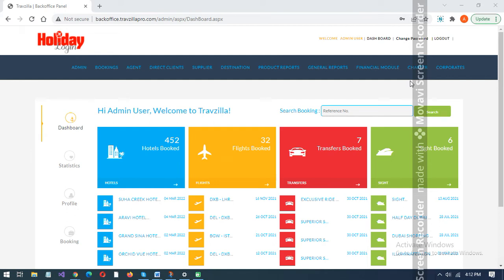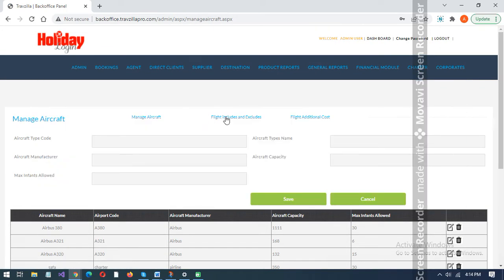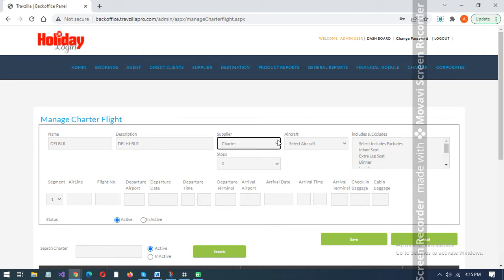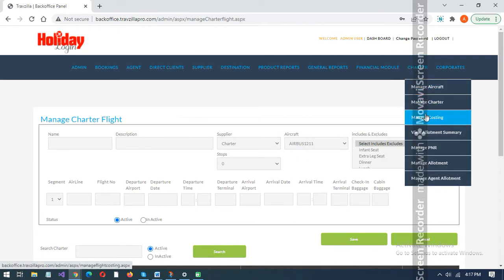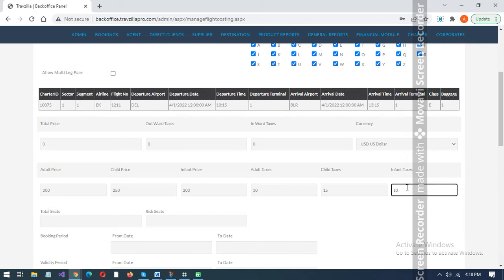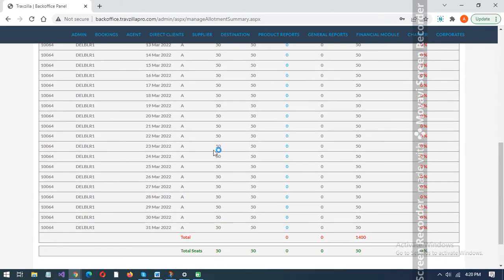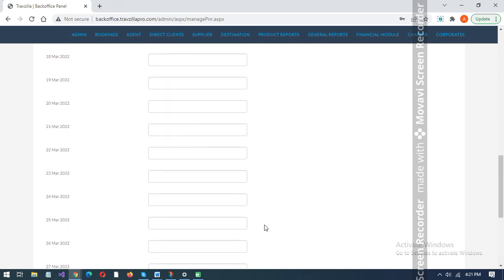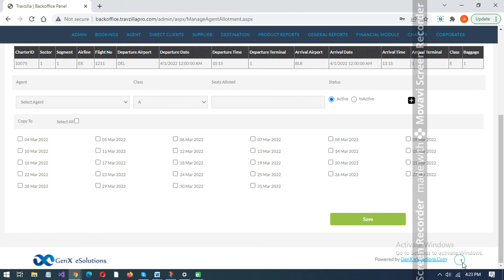GenX Back Office Charter Module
How we can upload the Charter in GenX eSolutions Back Office